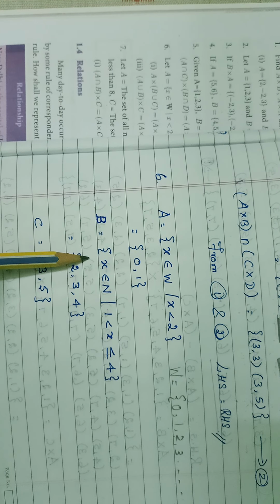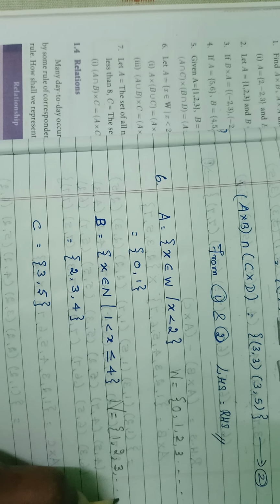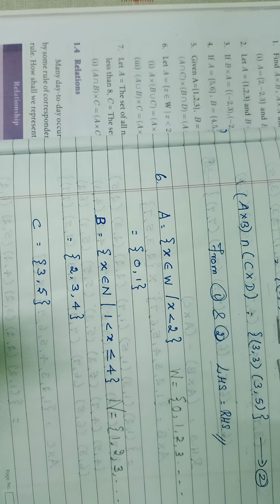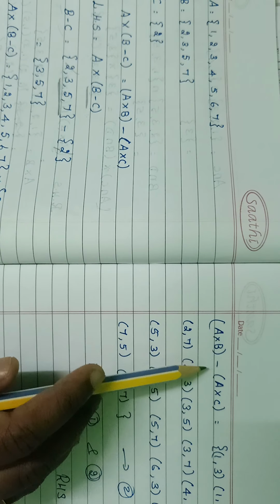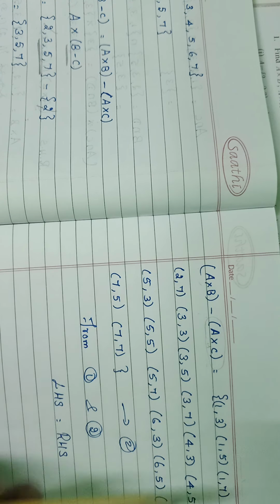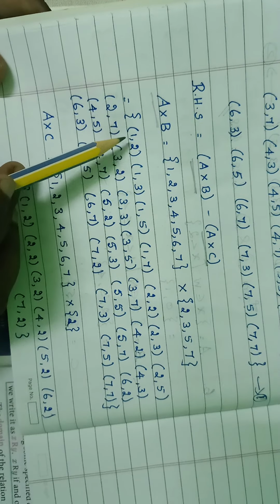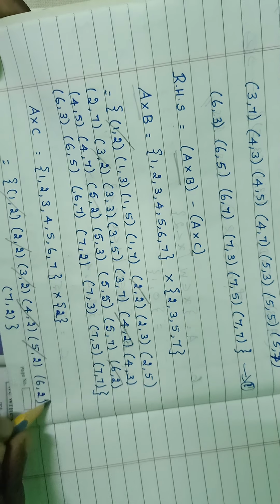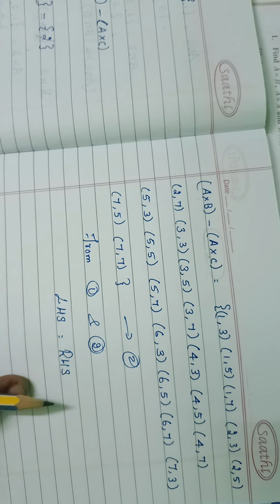10th chap 1 Ex ( 1.1 ) sum 6,7 English Medium